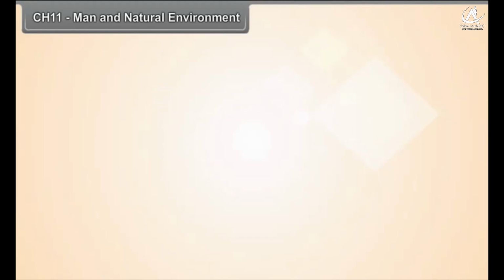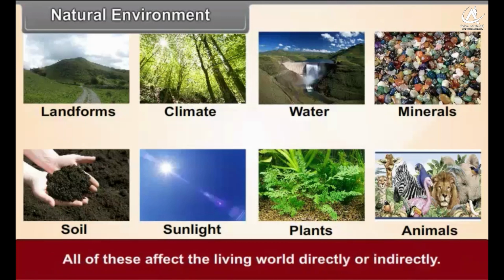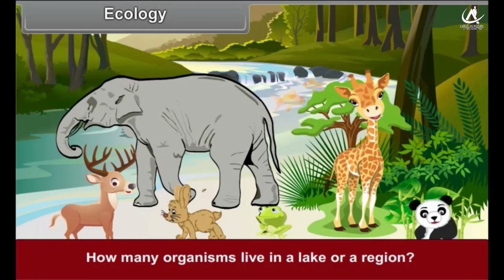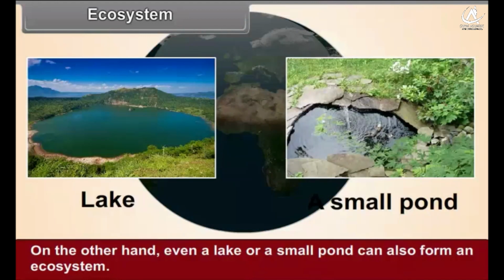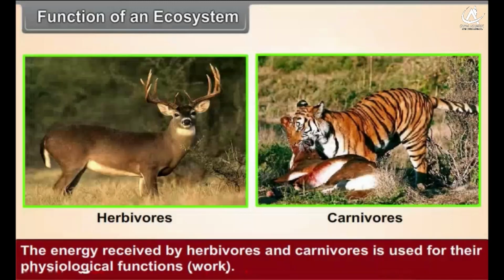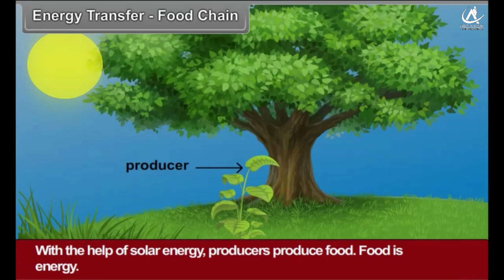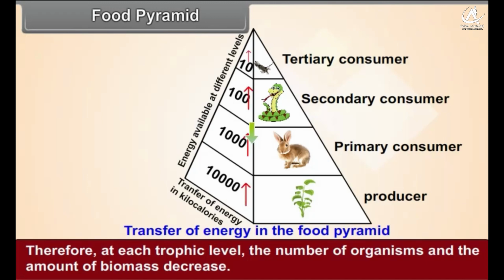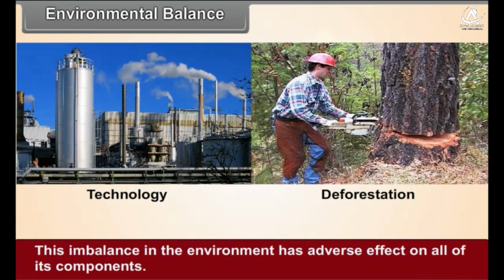Man and Natural Environment, Class-8th, Subject-Social Science, In English